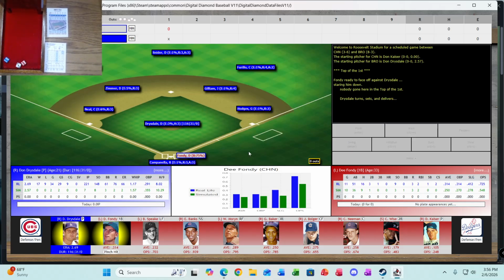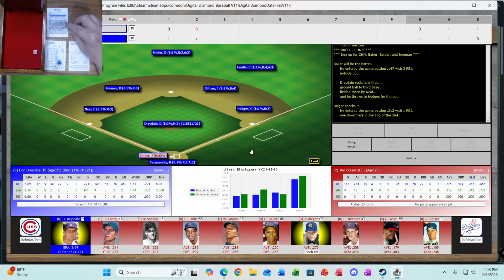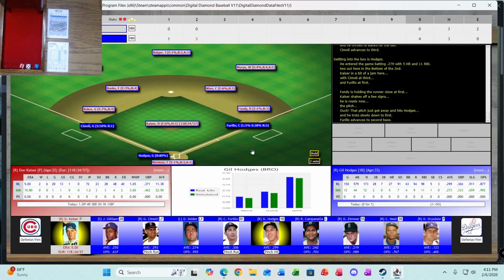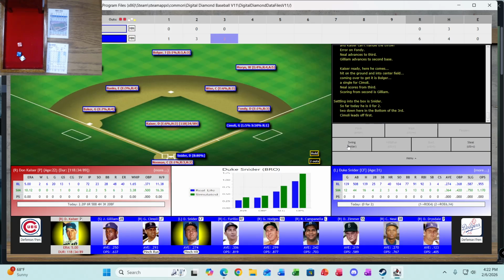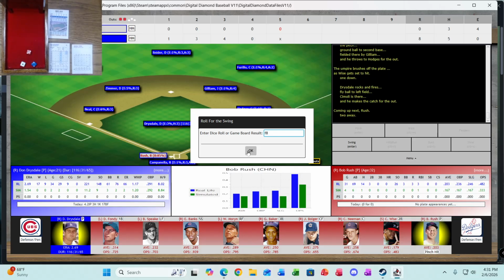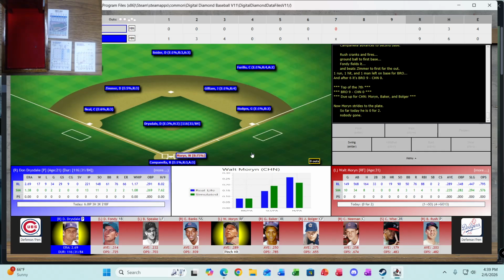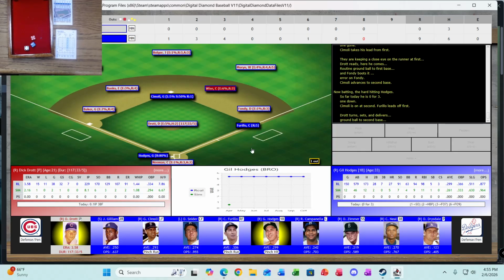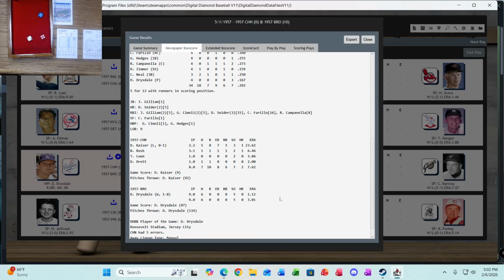Replay Baseball Board Game with Digital Diamond V11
The Chicago Cubs are in town to play the Brooklyn Dodgers in Game #12. The Dodgers are 8-3 going into the game and have Don Drysdale on the mound.